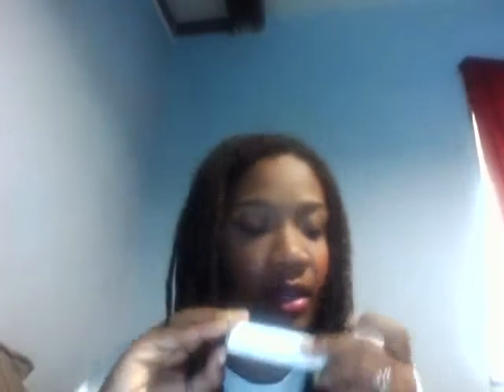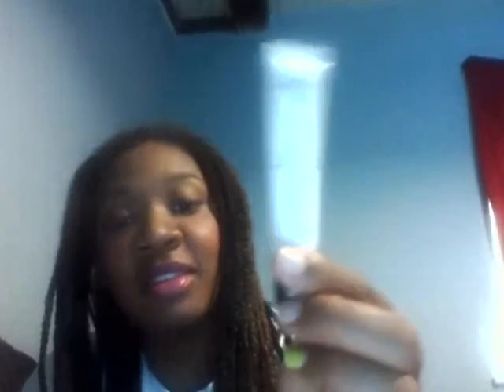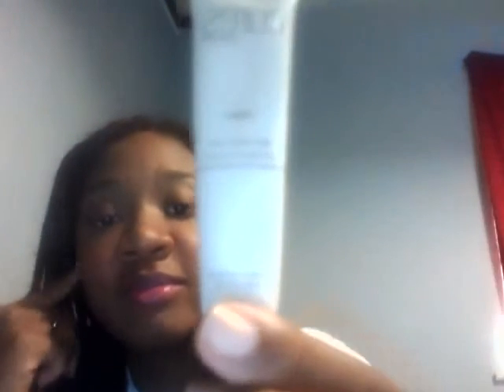Beauty Fix Summer unboxing box 2 pt 2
oppps forgot a product!